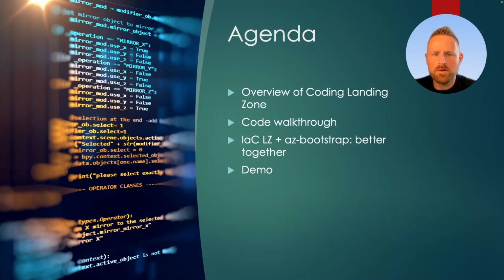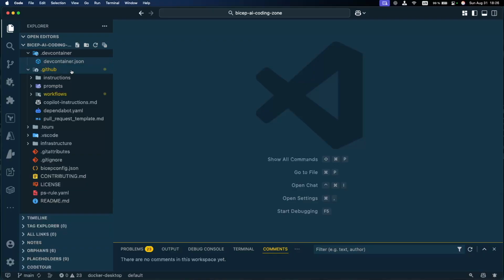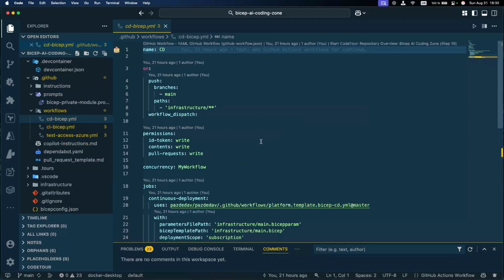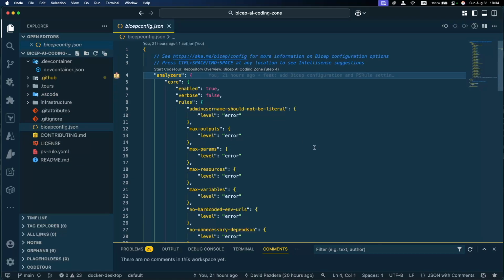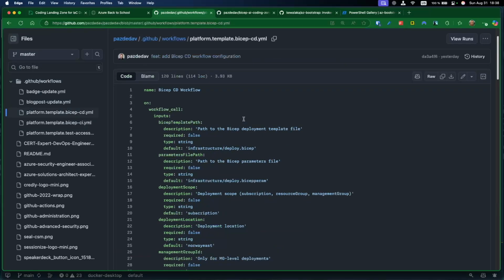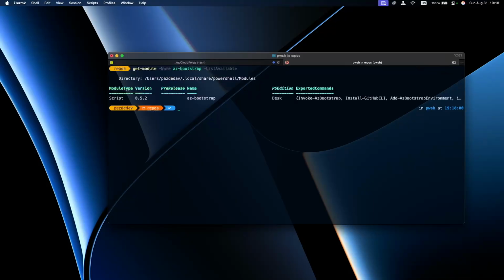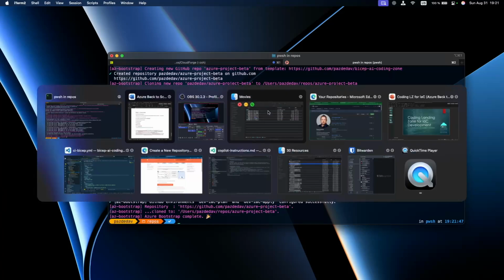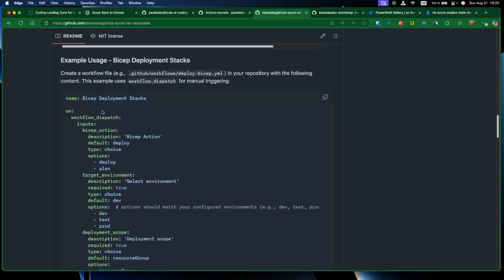azurebacktoschool2025 David Pazdera - Coding LZ for IaC development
Before you write a single line of Infrastructure as Code, you need the right environment—a coding landing zone that sets your team up for success. In this Azure Back to School 2025 contribution, we’ll walk through how to build a ready-to-code environment for IaC development that’s packed with best practices, tooling, and automation from day one.

You’ll learn how to set up a GitHub-based framework tailored for Bicep development, complete with integrated validation, security scanning, automated testing, and pipelines. This isn’t just theory—we’re baking in everything needed to enforce consistency, collaboration, and governance, so any engineer can hit the ground running and start delivering production-grade infrastructure code.

Whether you’re starting from scratch or looking to professionalize your current setup, this guide will help you build your own coding landing zone and scale your IaC workflows with confidence.